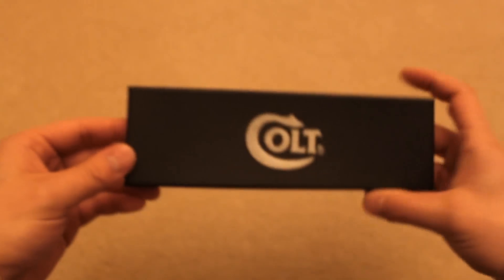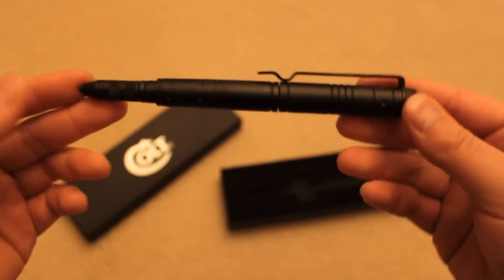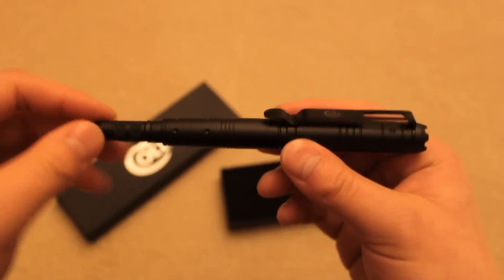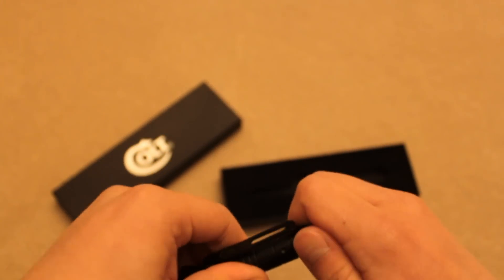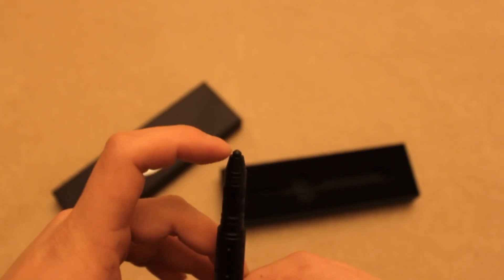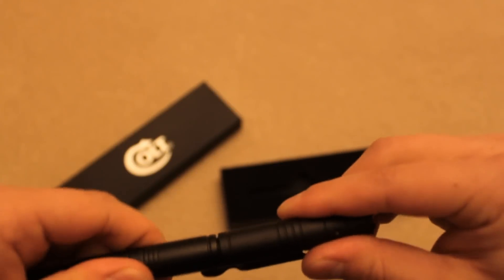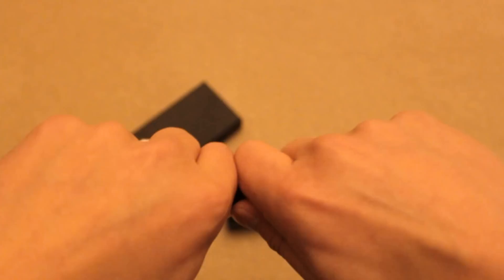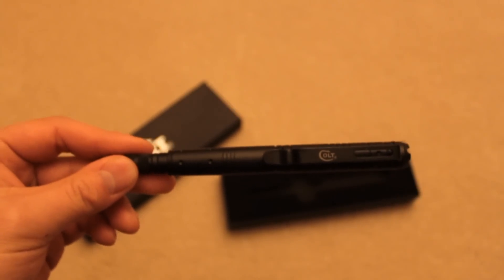Colt Tactical Defense Pen review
Review of the Colt Tactical Defense Pen

Material: Aircraft-grade aluminum
Weight: 50 grams (1.7 oz)
Length: 15.5 cm (6 1/8th in) [approximately]